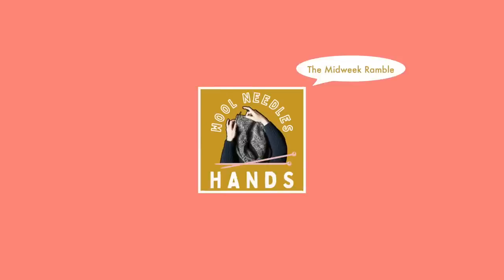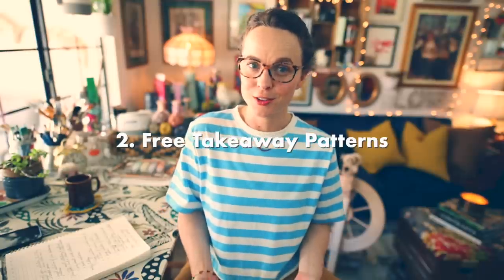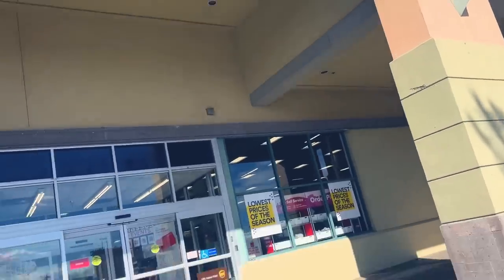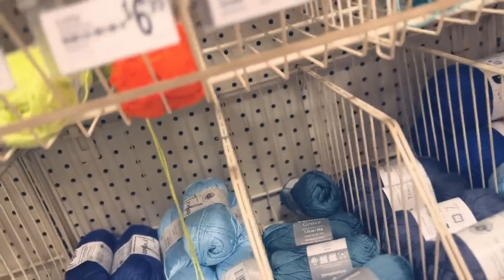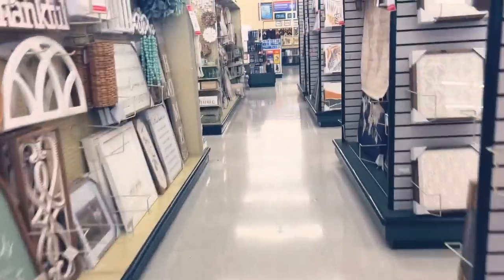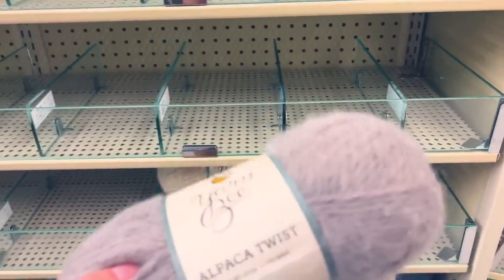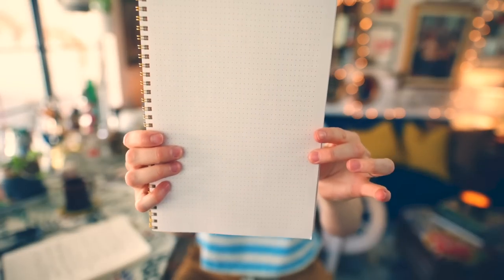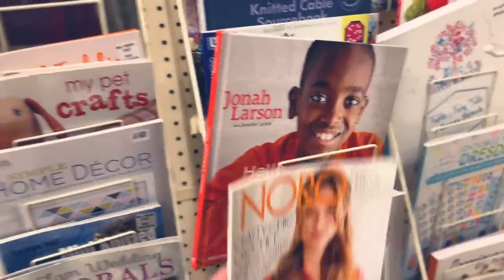"BIG BOX" YARN SHOPPING.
Your show of support means more than you know!

Tayler Earl
United States

🧶Ravelry: @TaylerEarl